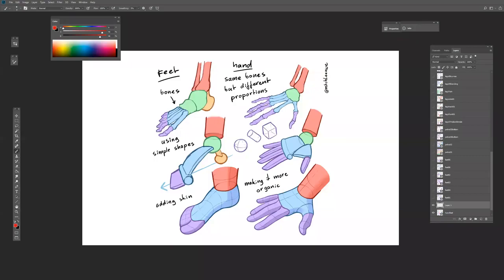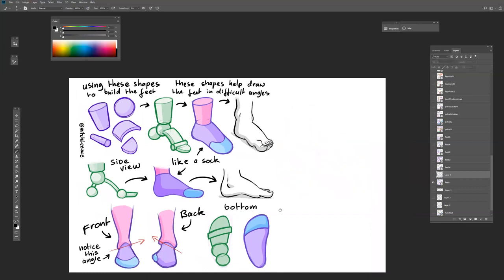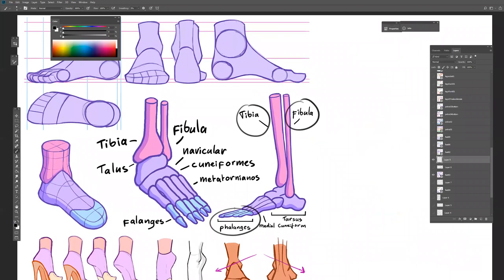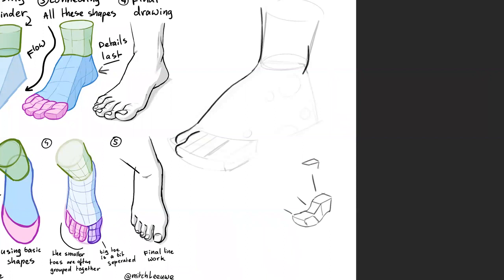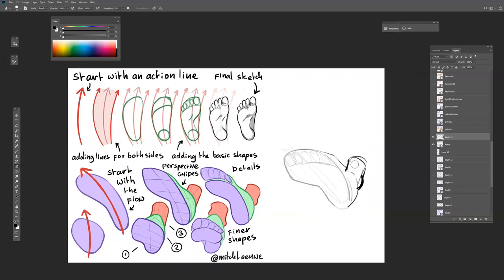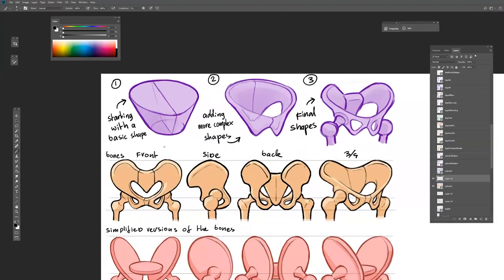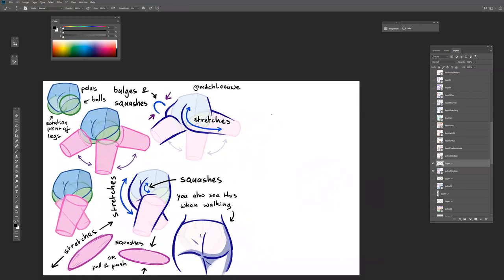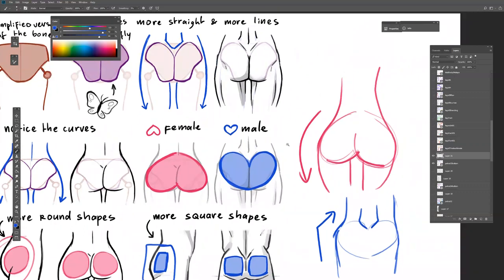ступни и таз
ступни и таз урок рисования